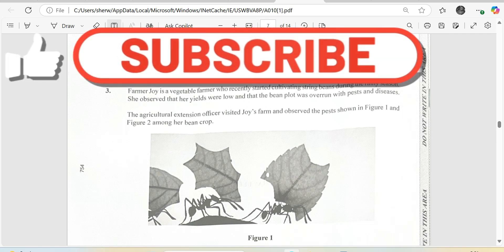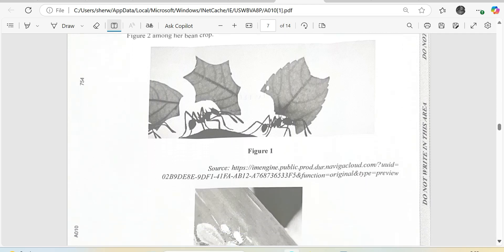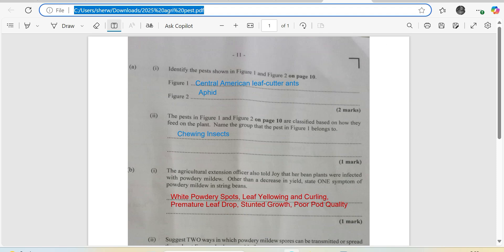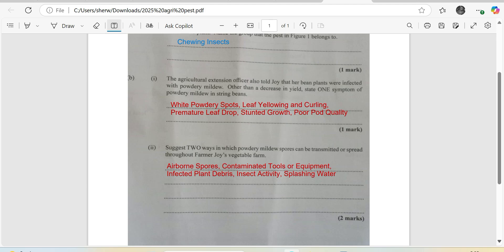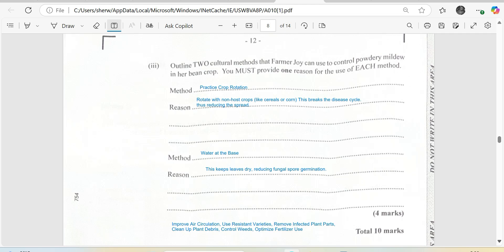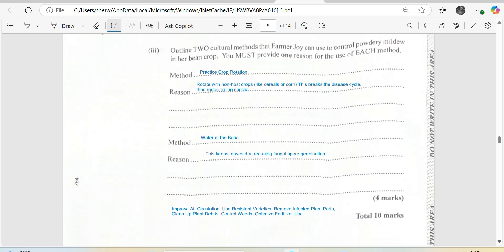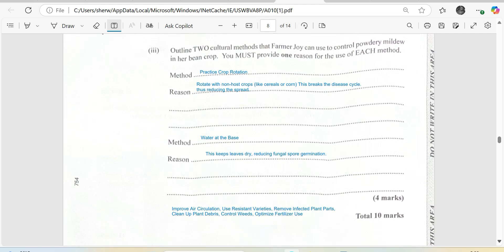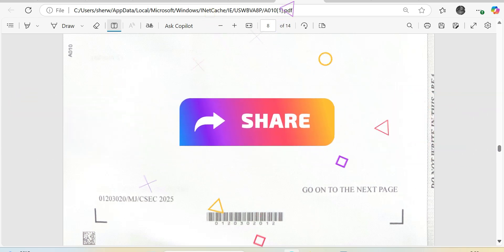CSEC 2025 Agricultural Science Paper 2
CSEC Agricultural Science Paper 2